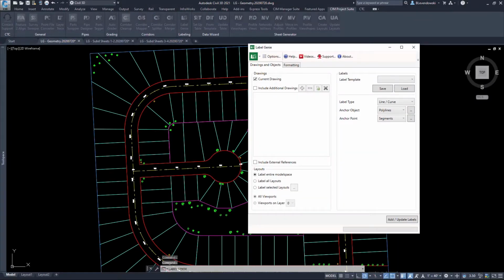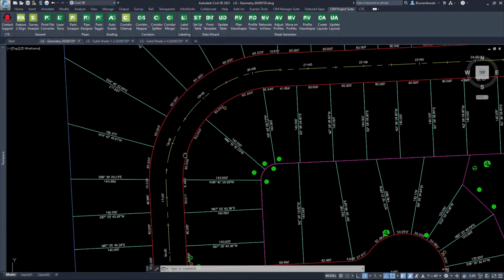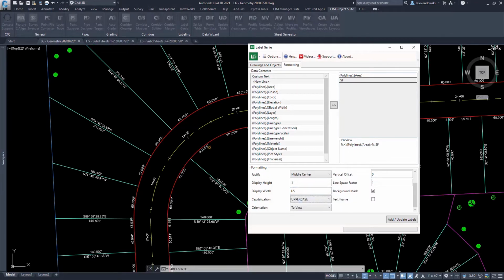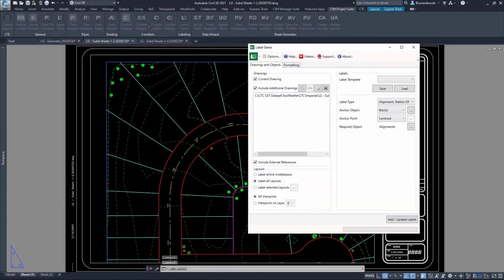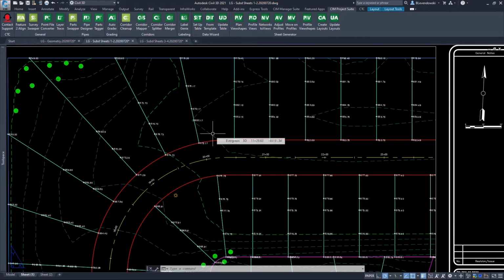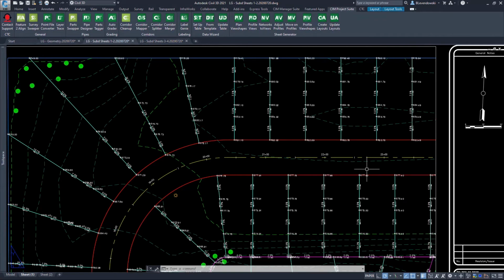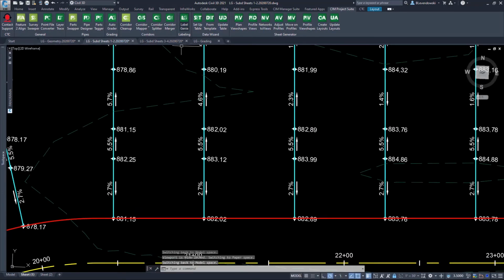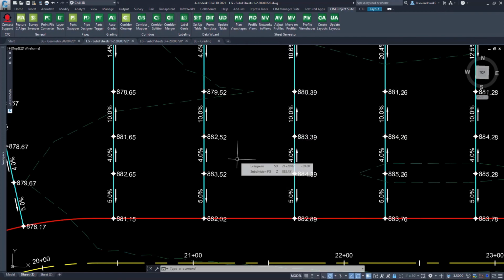Introduction to Label Genie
- Automatic labeling and annotation
- Eliminate hours of tedious click-by-click annotation
- Civil 3D and AutoCAD annotation inserted across multiple drawings, layouts, viewports
- Save labeling “scenarios” for quick repeat